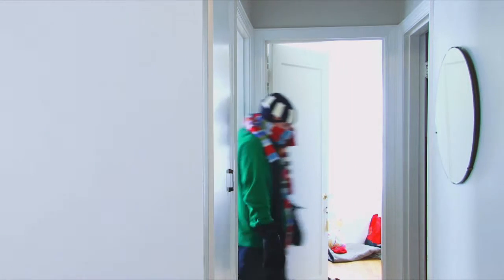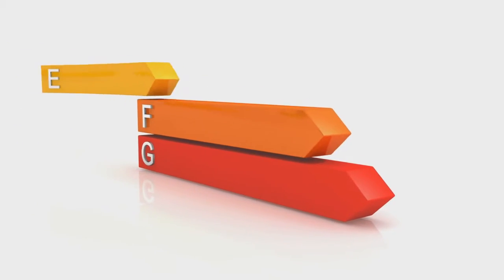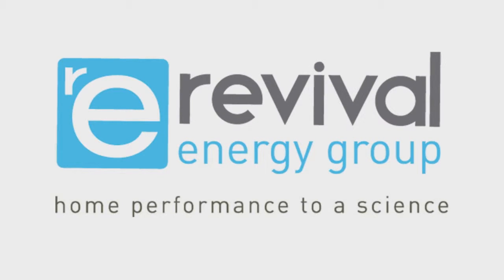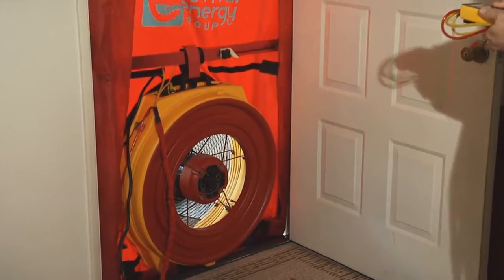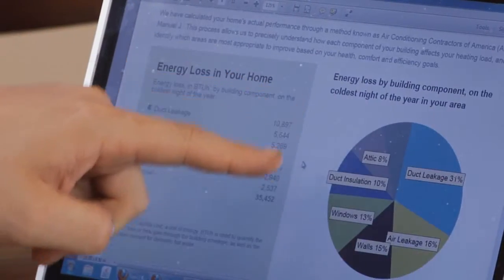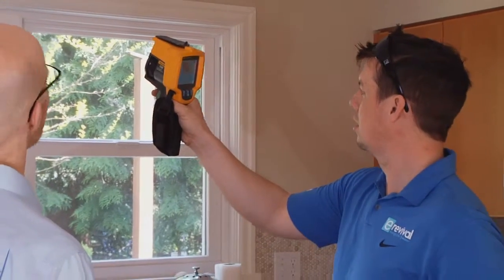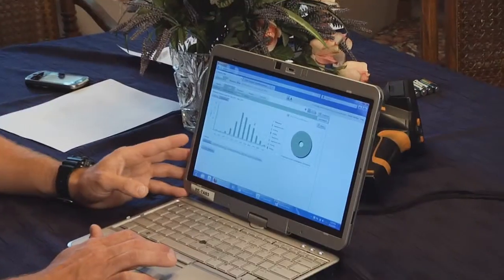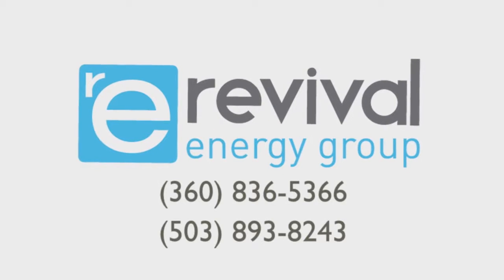Home Energy Audit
Are you uncomfortable in your home?  Are your utility bills painfully high? The largest cost to your energy bill is from heating and cooling.  Yet your home could be losing as much as sixty percent of that energy from leaky ducts, incorrectly sized or inefficient heating and cooling equipment or poor insulation and air sealing.

To resolve these issues the best place to start is with a home energy audit.

A home energy audit looks at the energy consumption in your home.  It reveals areas of inefficiency and can be used to provide a roadmap for improvements.

Revival Energy Group are the Pacific North West’s leading home performance contractors.

A home energy audit from Revival Energy Group is far more than just a visual inspection. We use the latest technology, including the EPA recommended blower door test, which is the only effective way to measure air leakage in the home.

Our BPI certified auditors use infared cameras to uncover leak points and diagnostic tools to measure furnace efficiency.  They look at crawl spaces, measure attic insulation and air sealing, look at lighting and appliances.

Revival Energy Group plug all that data into powerful energy modeling software that can generate a report showing you by percentage exactly where you are losing energy in your home; the cost of different upgrade options, and the improvement in both comfort levels and cost savings on your utilities.

If you choose to follow the report’s recommendations all work is re-rested after completion to guarantee effectiveness.

So don’t wait any longer, call Revival Energy Group and book your home energy audit today.